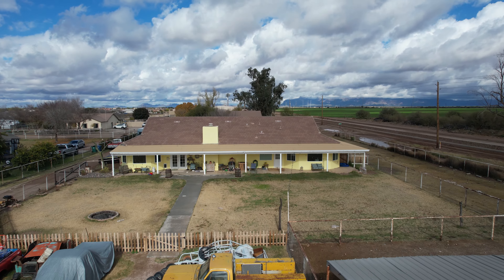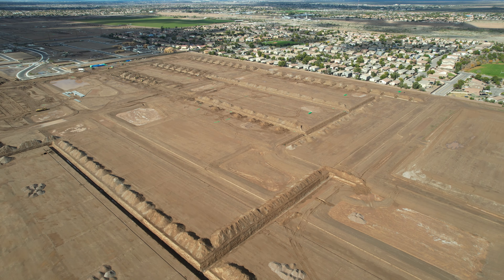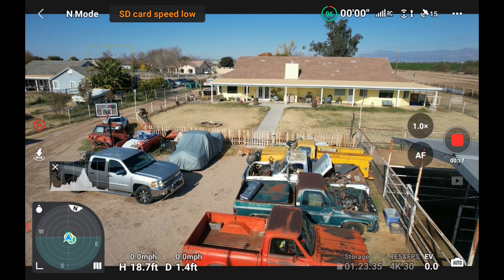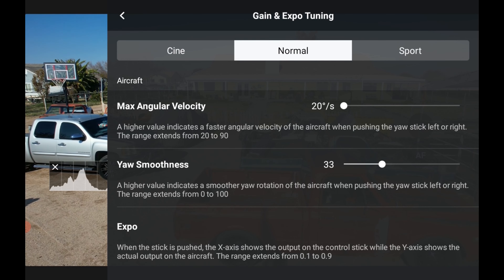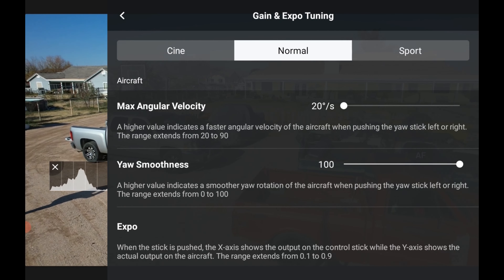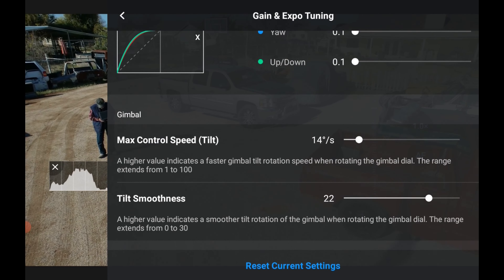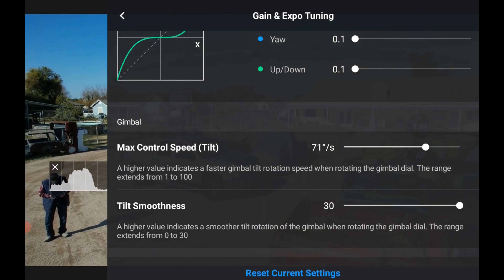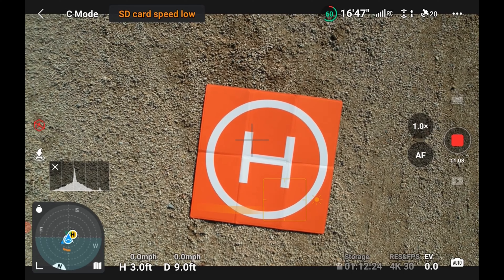YAW AND GIMBAL SETTINGS IN THE NEW MENU FOR AIR 2S & MINI 3 PRO, ETC.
With the latest firmware updates the yaw and gimbal settings for the Air 2S and Mini 3 Pro are now found in a different location than in earlier versions.